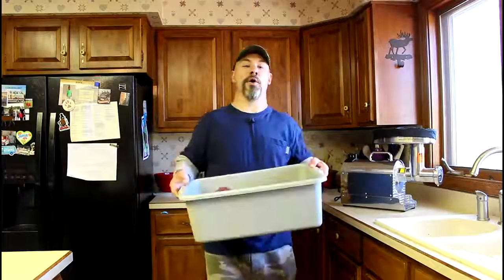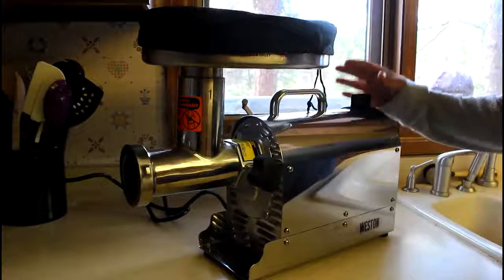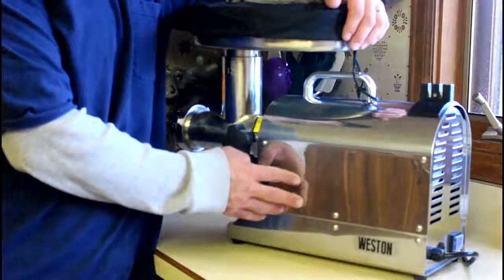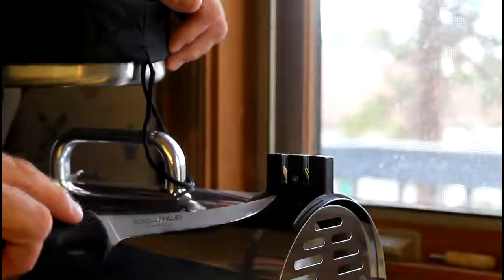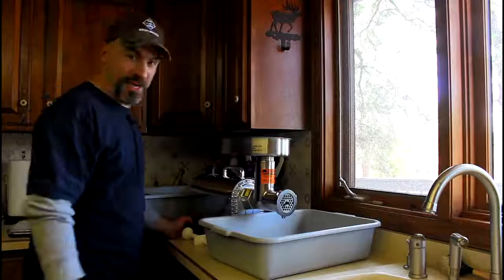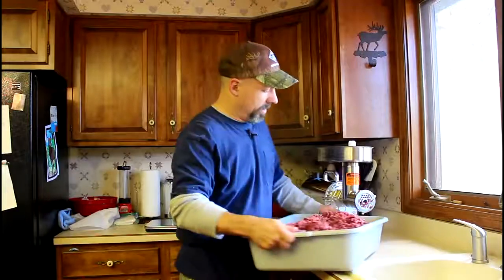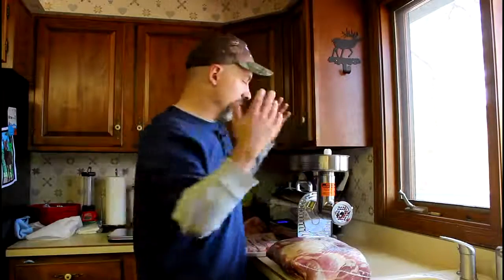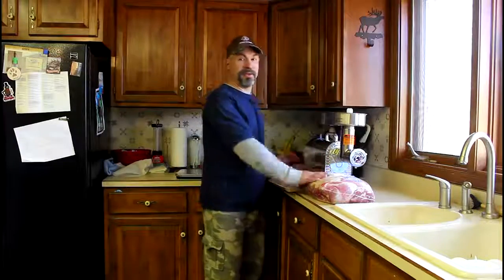Grinding Venison With The Weston Pro Series #12 Electric Meat Grinder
Grinding Venison With The Weston Pro Series #12 Electric Meat Grinder, Grinding Venison With The Weston Pro Series #12 Electric Meat Grinder